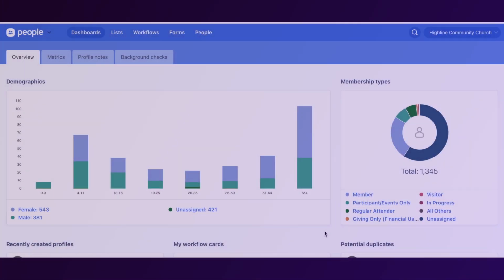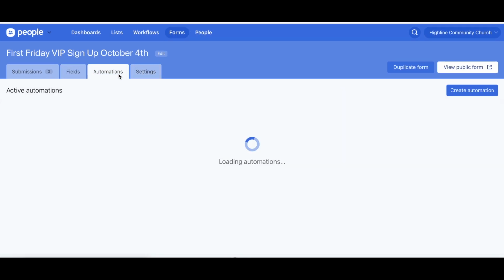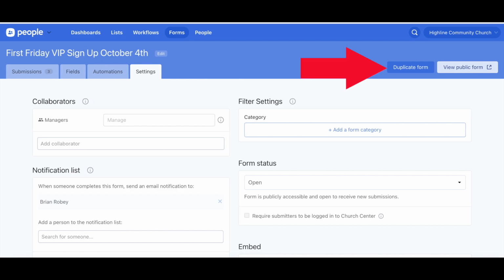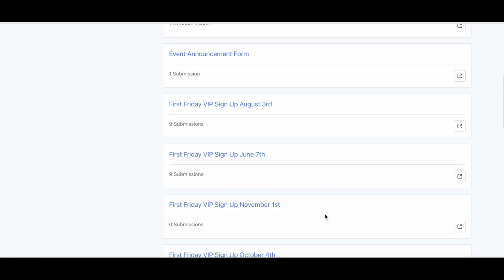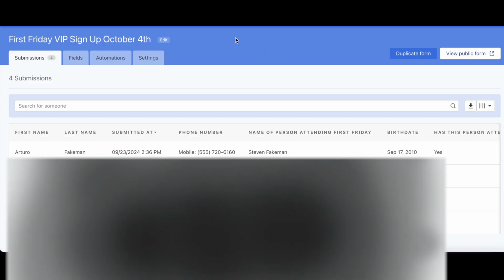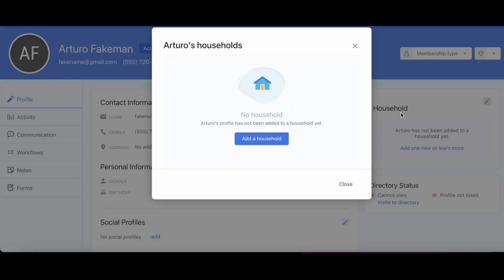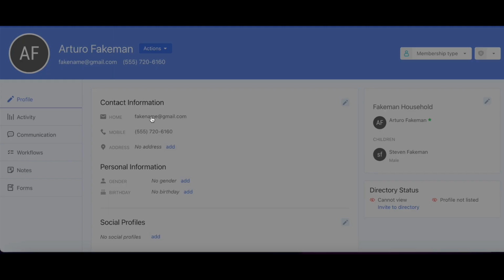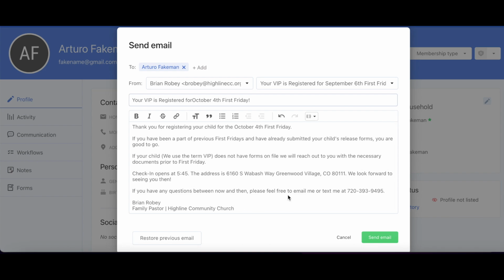First Friday and Planning Center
Forms, Lists and more admin for First Fridays